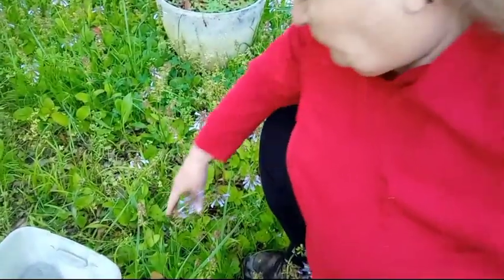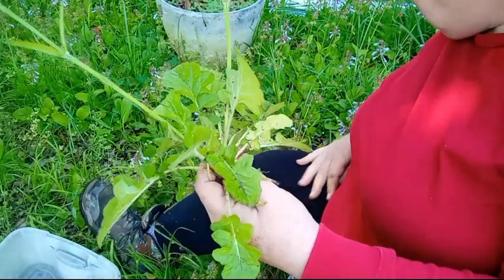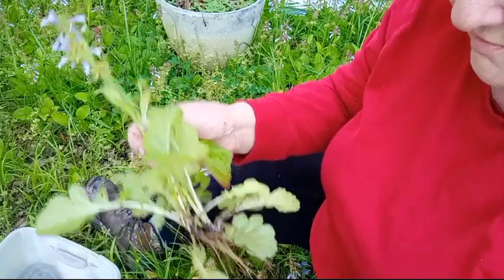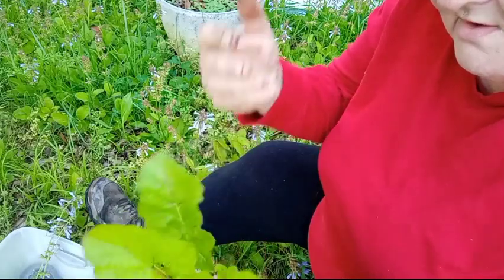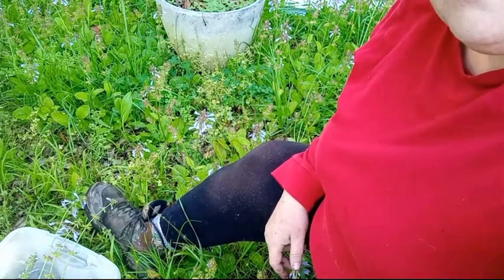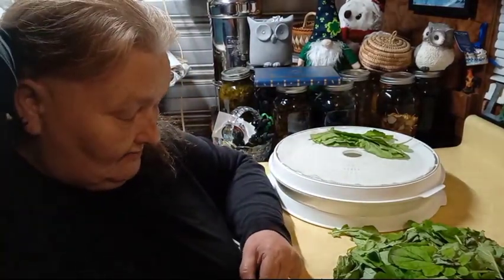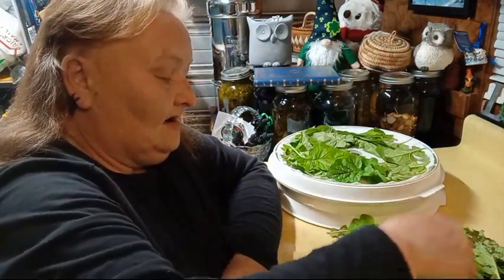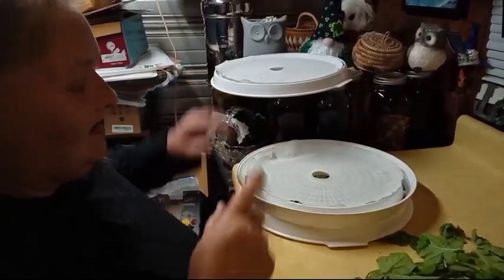Harvesting and Dehydrating Lyre Leaf Sage